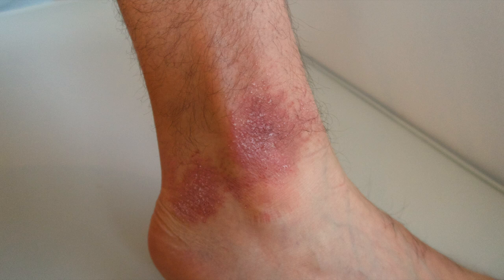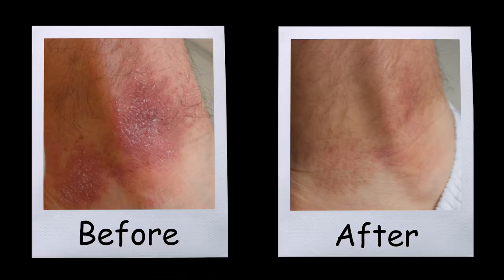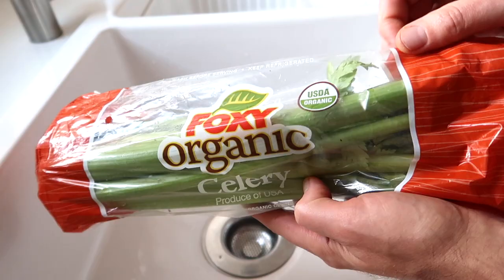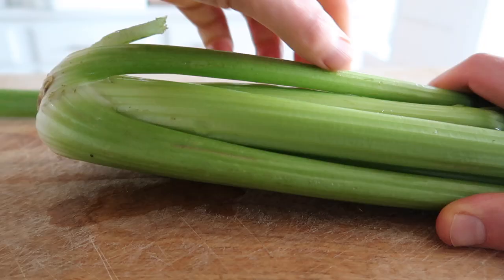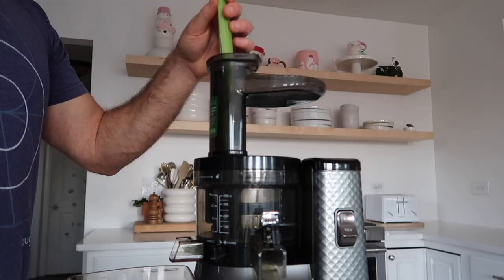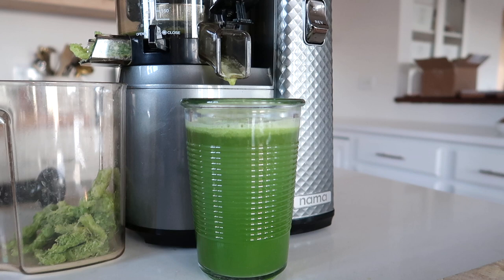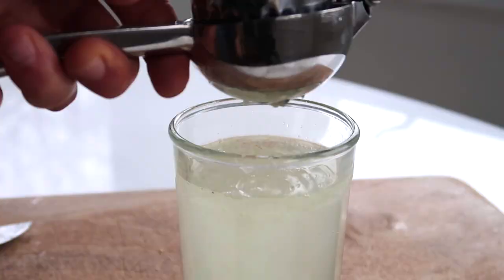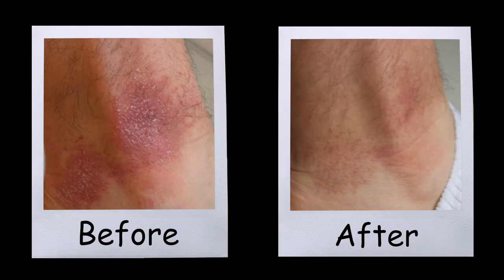How To Cure Eczema: CELERY JUICE (It Works!)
Medical Medium Celery Juice book

In this video, I explain how to cure eczema, and the answer is probably not what you're expecting.  CELERY JUICE.  Yep.  I still can't believe it myself. But after 5 weeks of drinking 100% celery juice (fresh pressed) every morning on an empty stomach, the results speak for themselves.  I show my results with before and afters, explain my exact protocol which is straight from the Medical Medium books, and I also give a tip on how to boost your healing with a special tonic in the evenings.  The best part is - from what I've read on the internet - this works for everyone who tries it and it's how to cure eczema permanently.  You essentially are using special nutrients in celery to heal your liver and remove dermatoxins from your body.  Use it to heal eczema on yourself, your kids, even babies (a little celery juice in a bottle will not harm them).  It's nature's gift to us and it's the way we're meant to heal.